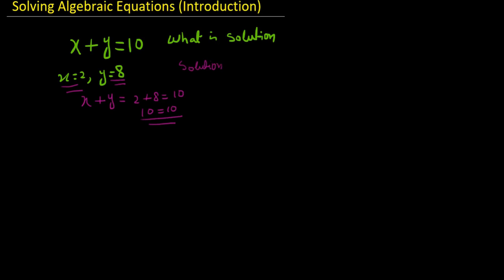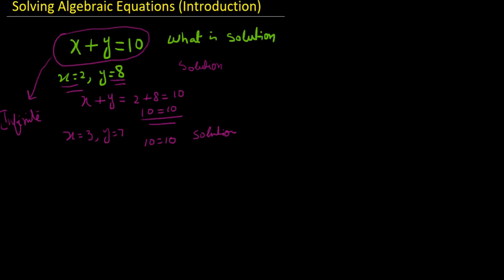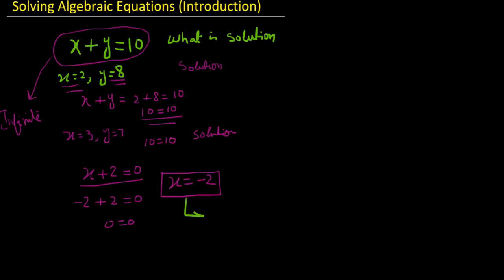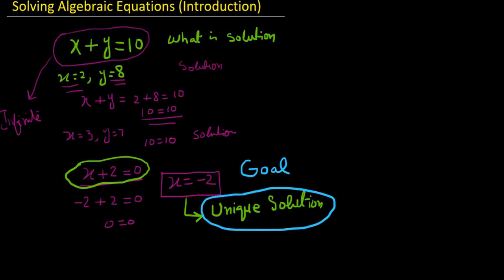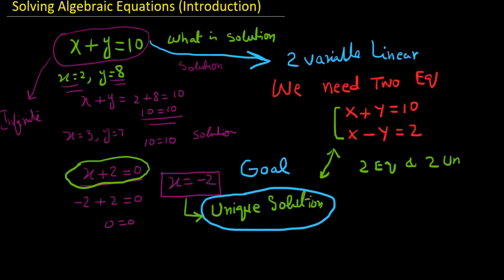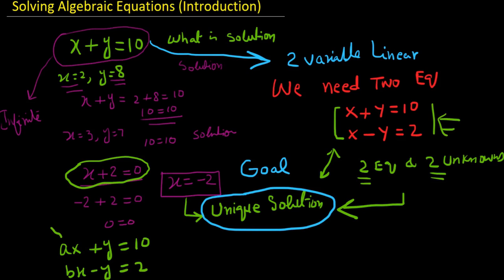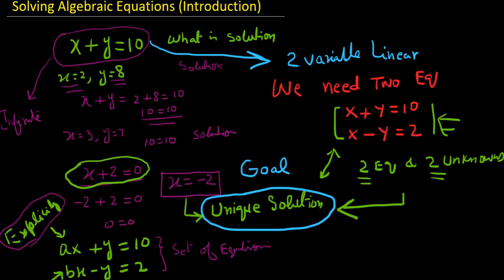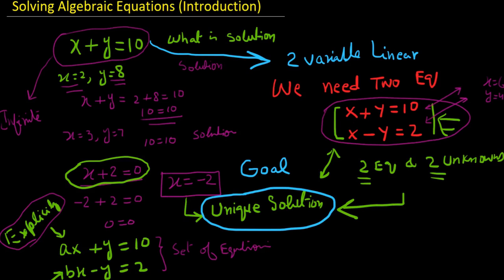ALG 36 Infinite And Unique Solutions